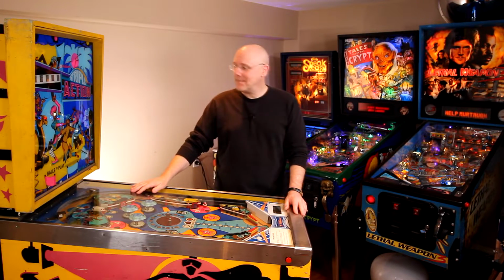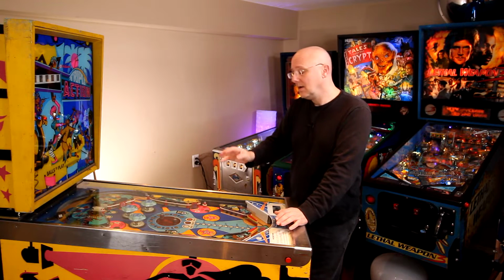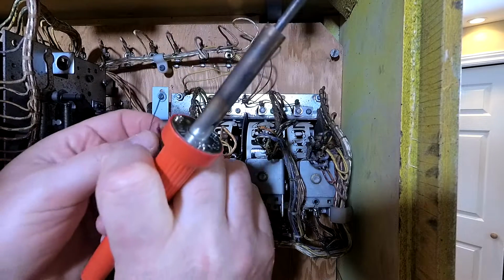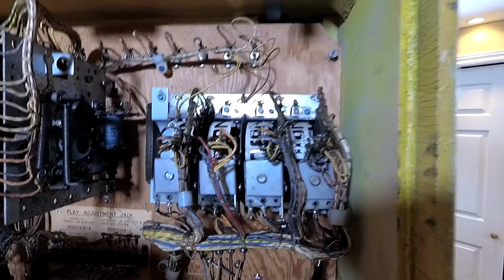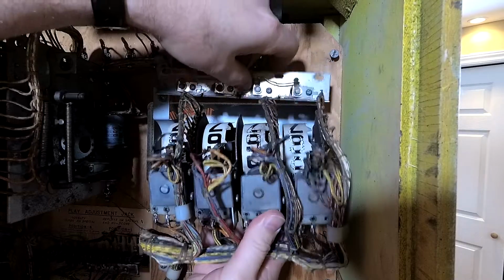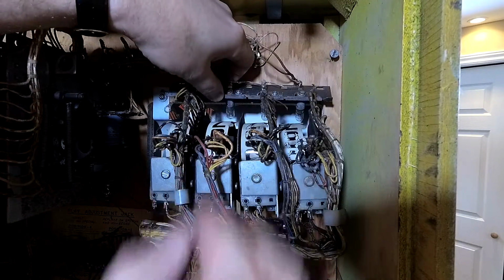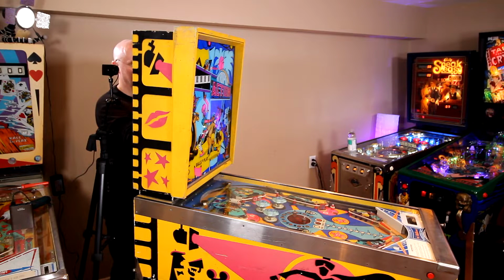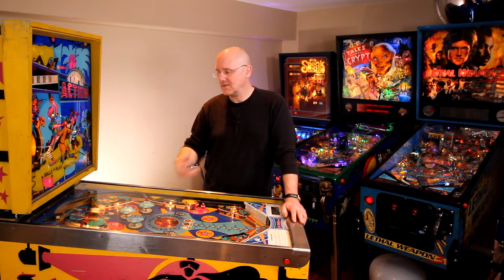Pinballorama #17 - Troubleshooting Startup Issues on EM Pinball Machines - Part 1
I this episode I work on some startup issue on a Williams Triple Action EM pinball machine.